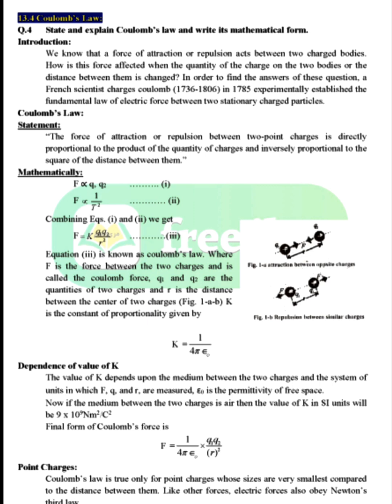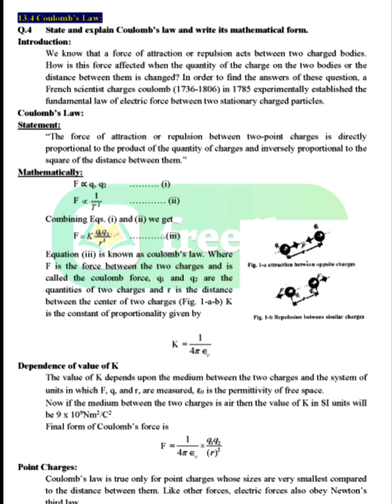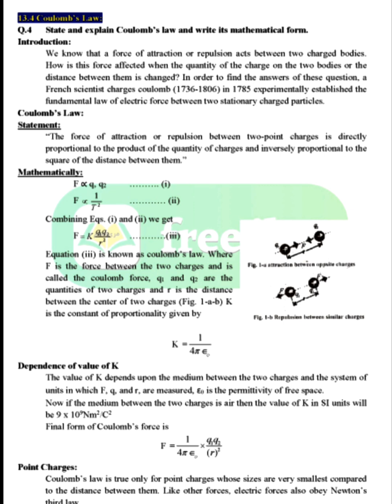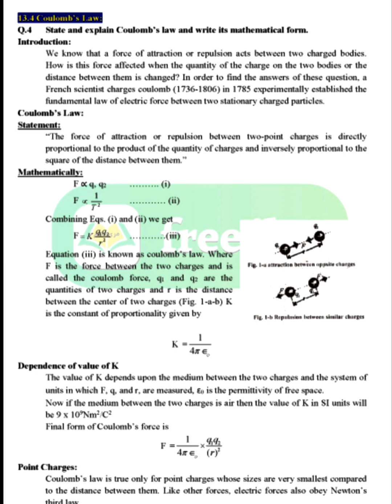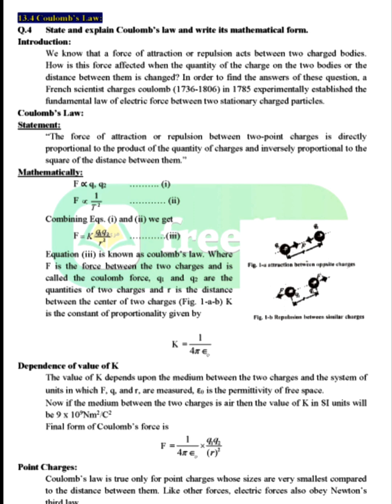Columb law physics 10th